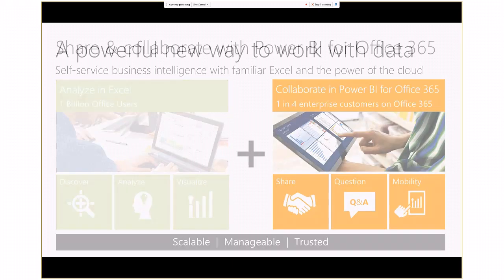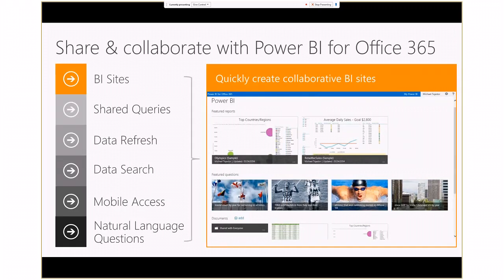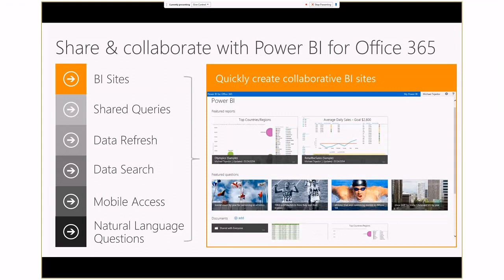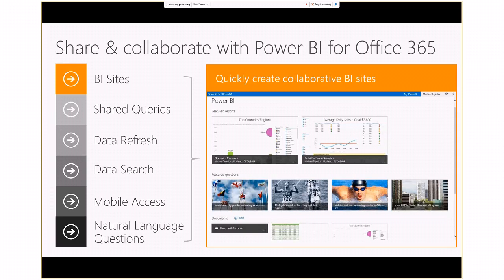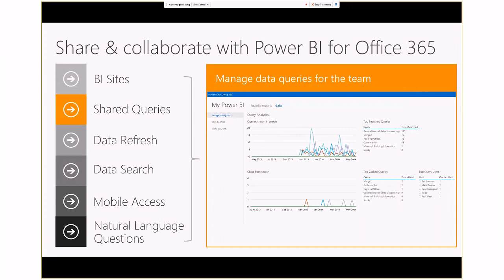3 Steps to Enable Analytics and BI Part 9